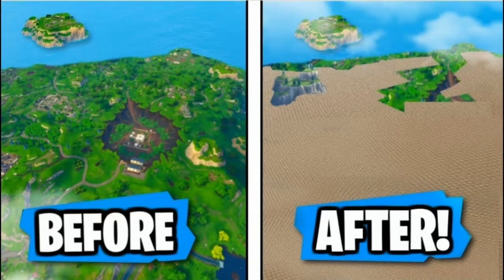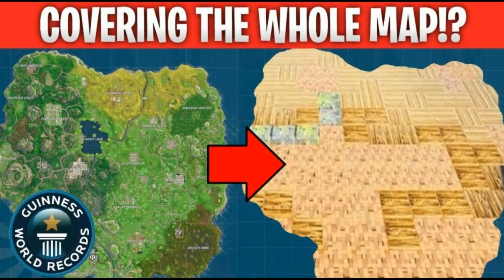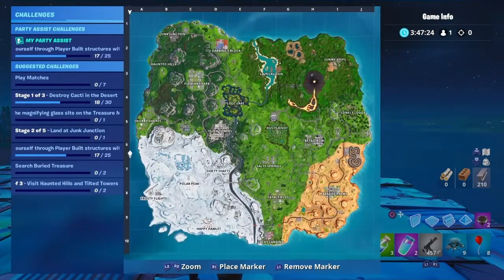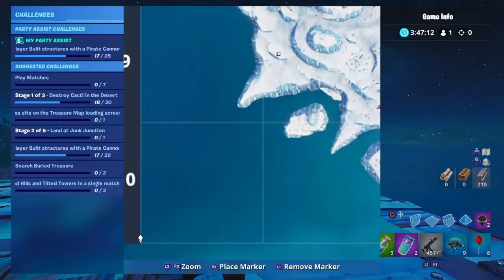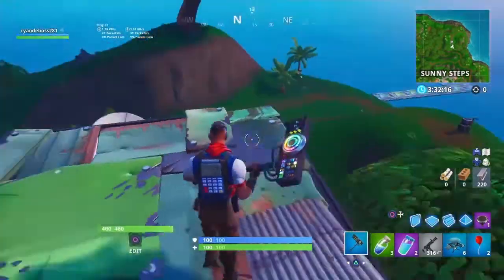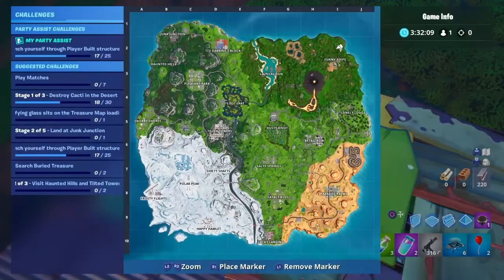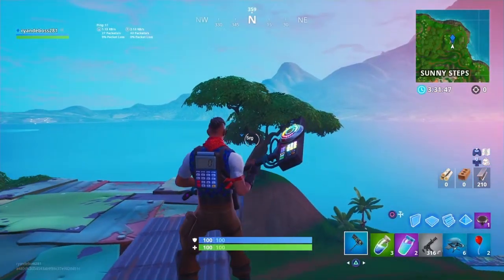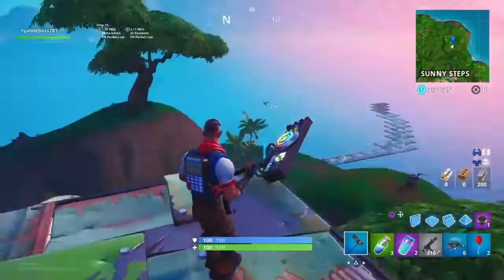How much material is needed to cover the fortnite map?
Fortnite's most popular mode is its standalone free-to-play multiplayer platform, Fortnite Battle Royale, in which up to 100 players enter an online game, competing individually or as part of squads of up to four, to be the last player standing within a ever-decreasing battle arena.Fortnite is an online video game developed by Epic Games and released in 2017. It is available in three distinct game mode versions that otherwise share the same general gameplay and game engine: Fortnite: Save the World, a cooperative shooter-survival game for up to four players to fight off zombie-like creatures and defend objects with fortifications they can build, Fortnite Battle Royale, a free-to-play battle royale game where up to 100 players fight to be the last person standing, and Fortnite Creative, where players are given complete freedom to create worlds and battle arenas. The first two game modes were released in 2017 as early access titles and Creative was released on December 6, 2018. Save the World is available only for Windows, macOS, PlayStation 4, and Xbox One, while Battle Royale has been released for those platforms in addition for Nintendo Switch, iOS and Android devices.

While the first two games have been successful for Epic Games, Fortnite Battle Royale became a resounding success, drawing in more than 125 million players in less than a year and earning hundreds of millions of dollars per month, and since has become a cultural phenomenon.